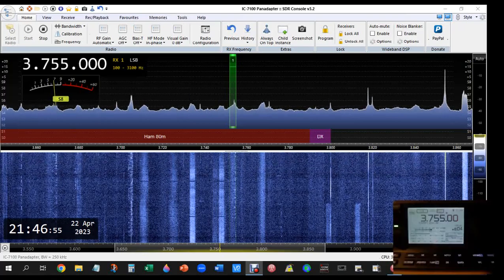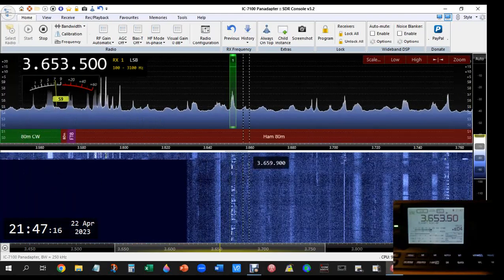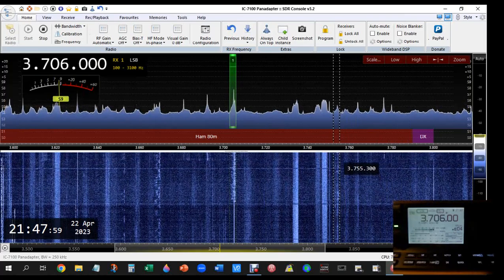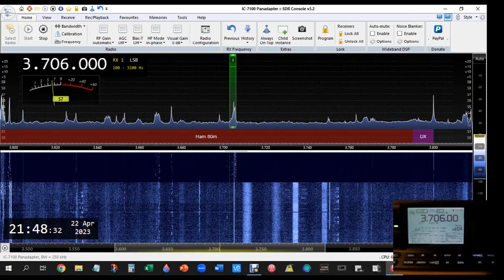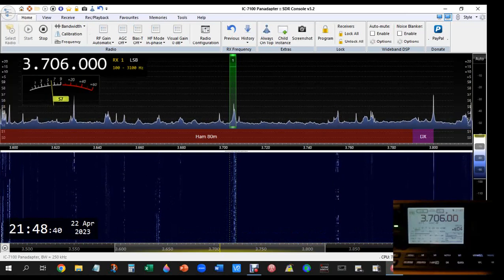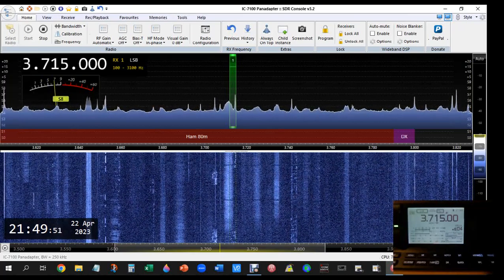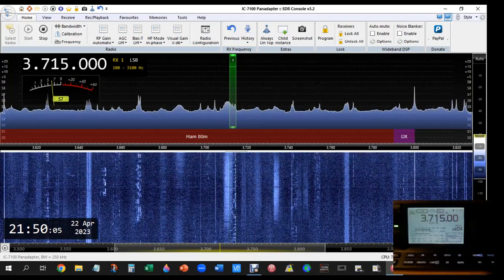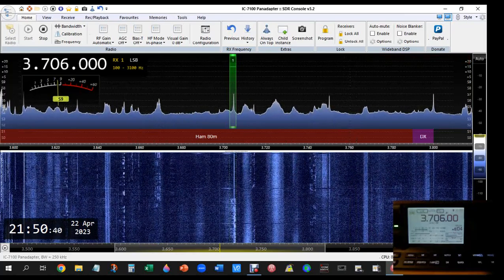Special event stations: EG7SW (Star Wars day) and OT2023EPIC epic bicycle race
Software:  SDR Console
Hardware: ICOM IC-7100 with an RTL-SDR on its 1st IF acting as a spectrum scope